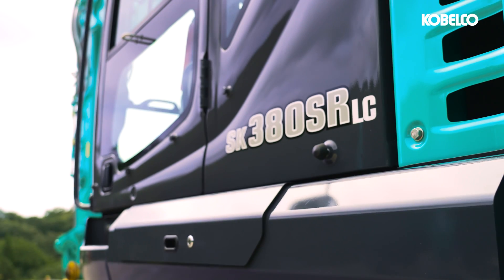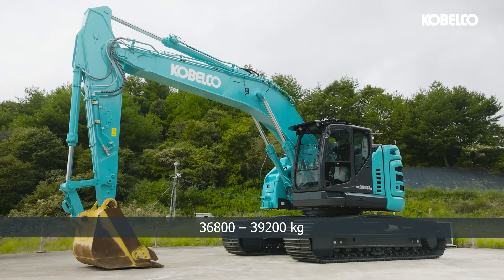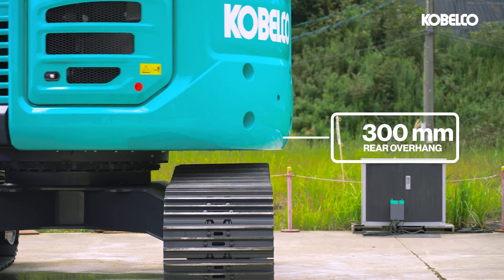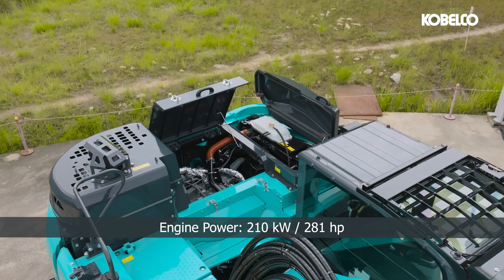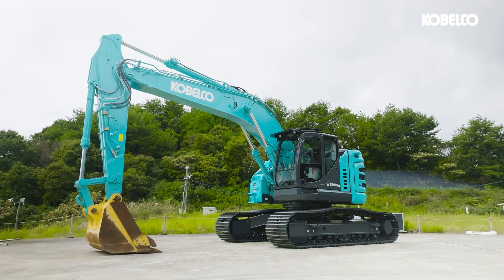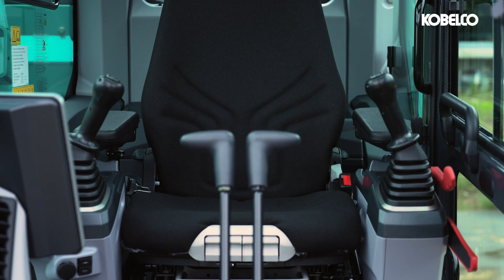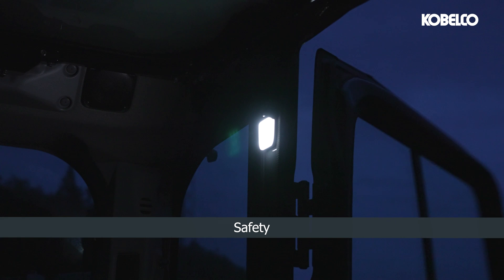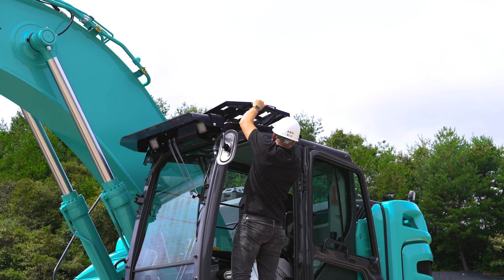Unveiling the Kobelco SK380SRLC-7: The Ultimate Short Radius Excavator for Urban Construction!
🚧 Discover the ultimate solution for urban and residential job sites with the Kobelco SK380SRLC-7! 🚧 Engineered to enhance productivity and efficiency, this powerful machine boasts robust features and design.

💪 Powered by a 210 kW Isuzu Stage V engine, it delivers 6% more torque than the previous model, ensuring superior performance. With an extended DPF replacement interval of 8,000 hours, you’ll experience less downtime and more operational hours.

🔩 Enhanced stability is achieved through a longer undercarriage and high hydraulic pressure, making it ideal for heavy lifting and precise operations. The operator cabin is designed for maximum comfort, featuring a Grammer air suspension seat, DAB+ radio, Bluetooth, and a 10-inch color screen that controls multiple functions.

💡 Bright LED work lights improve visibility, ensuring efficient work even in low-light conditions. The SK380SRLC-7 is perfect for roadworks, utility maintenance, and navigating tight urban spaces.
Kobelco Construction Machinery Europe B.V.